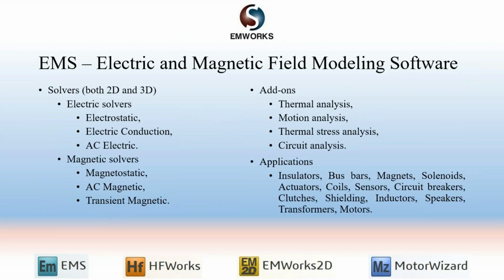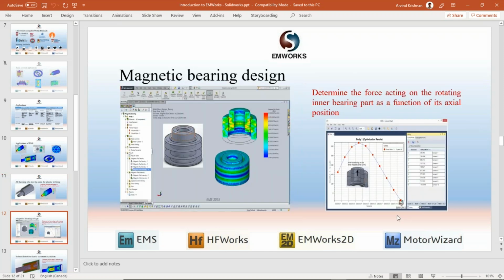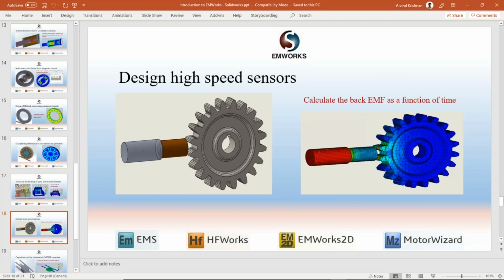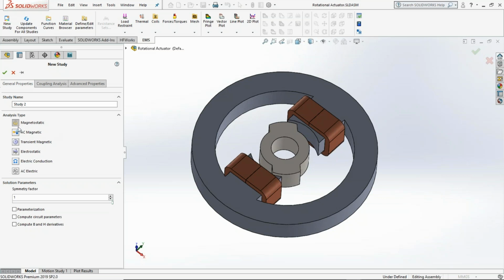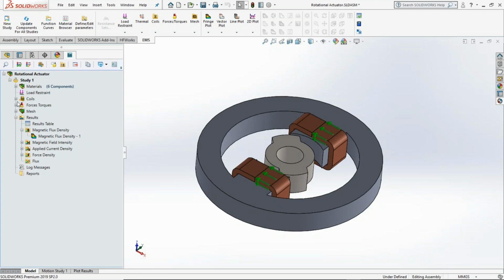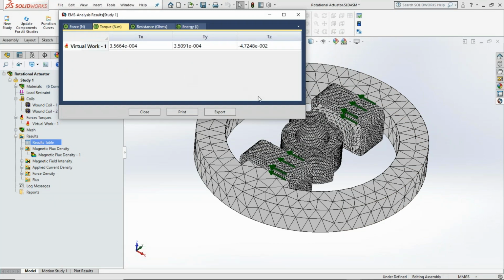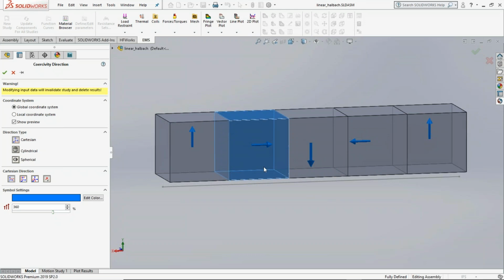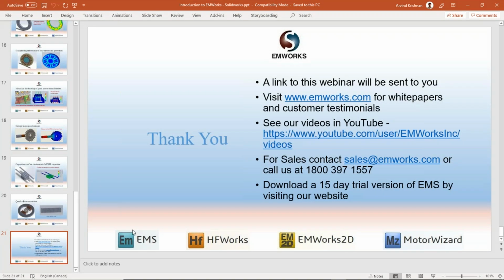[Webinar] - Electromagnetic Modeling with EMS for SOLIDWORKS: A Quick Walk Through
In this webinar you will see the basics of studying electromagnetic fields with EMS for SOLIDWORKS. We will walk you through the 3 different types of magnetic solvers with application examples. Also quick tips will be provided as to how to model and define coils, create the air geometry etc.